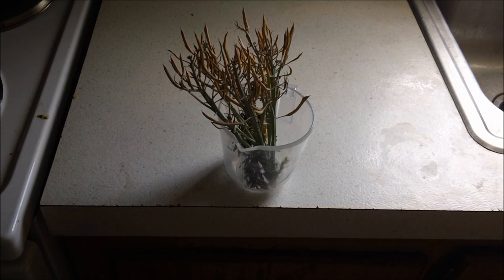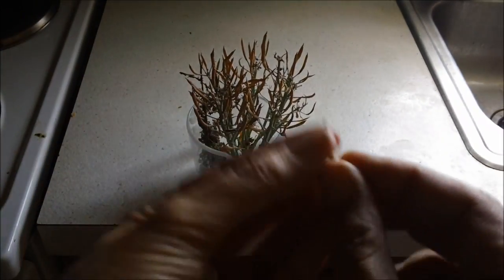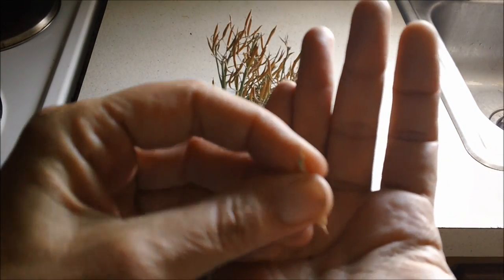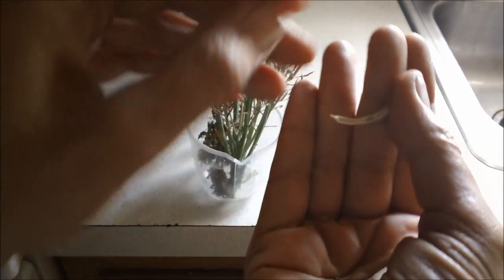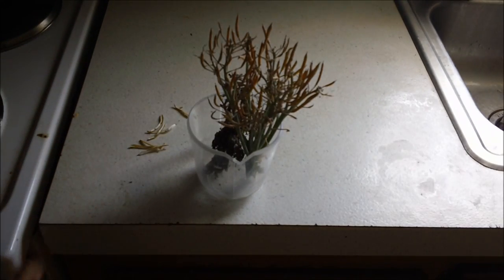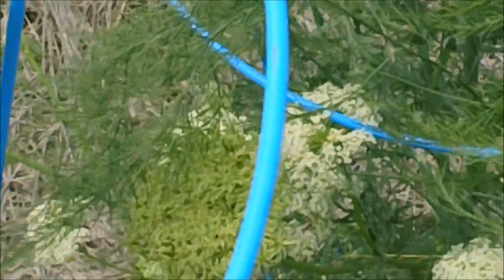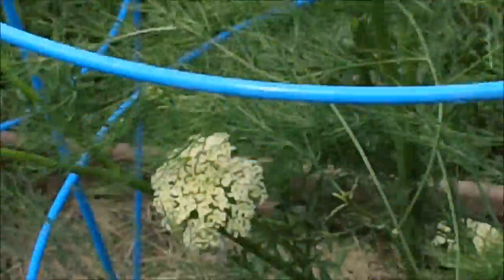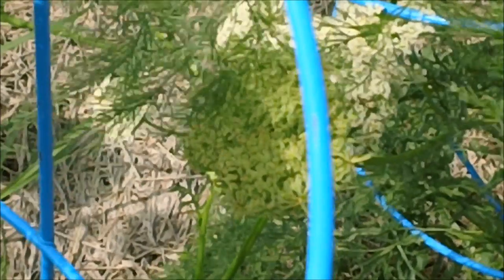VR to Moonangel67 Broccoli and Carrot Seeds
Thank you for such a great question. Many prayers and blessings coming your way!